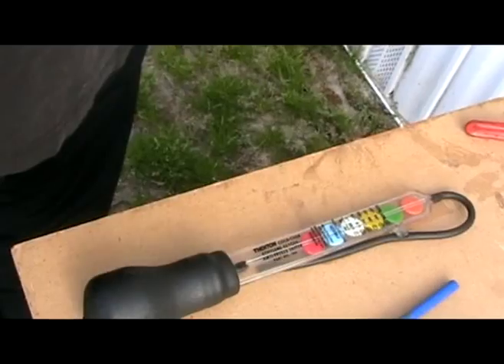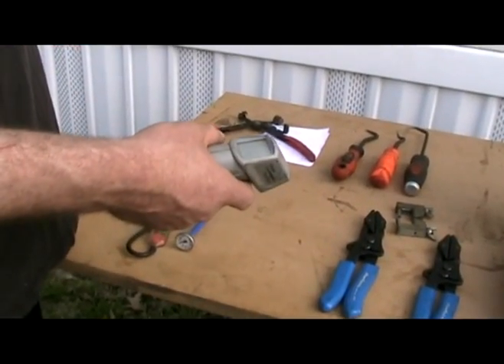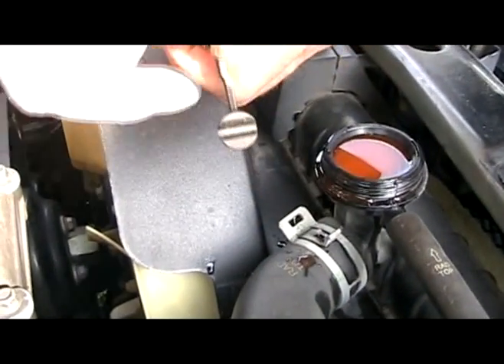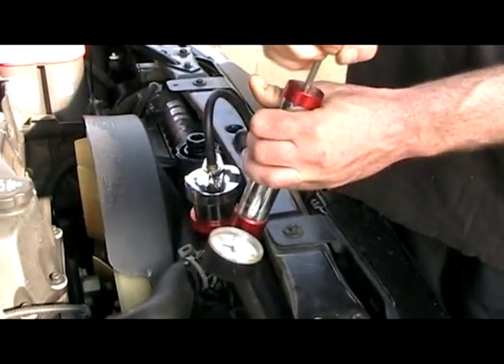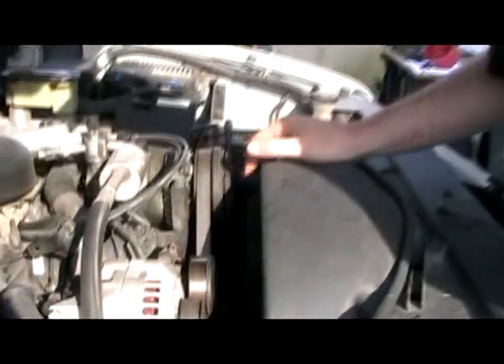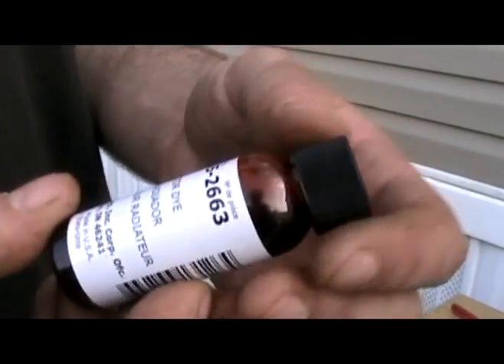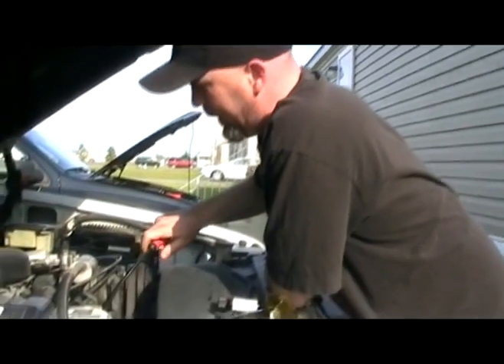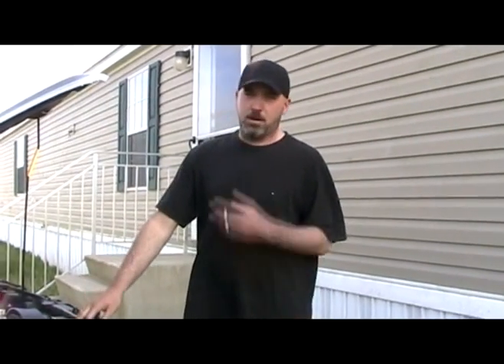Automotive Tools Volume 3 - cooling system tools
Here I show you what I consider to be the basic tools for working on your cooling system. This covers checking the condition of the coolant, checking heater performance, checking for leaks, and some hand tools for removing OEM spring clamps and getting stubborn hoses loose without cutting them off.

When coupled with the tools shown in Volume 1, many cooling system leaks can be diagnosed and repaired. The exceptions would be water pumps and some radiators. The tools needed for replacing water pumps vary from engine to engine. The tools needed to get some trans cooler lines out of the radiators can also vary depending on the make/model that you're working on. The tools needed for those two things are too broad to cover in one video.